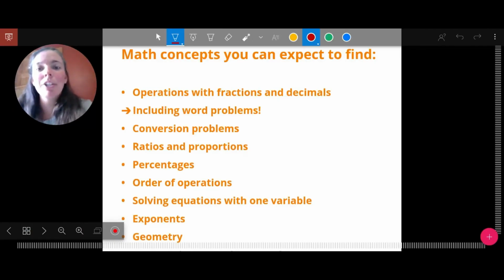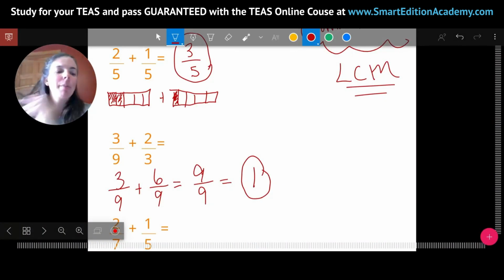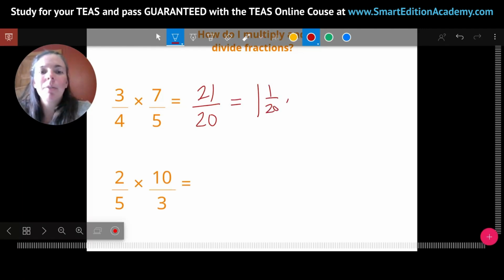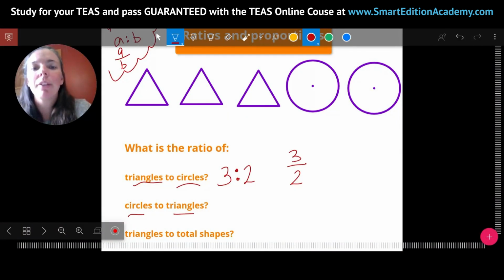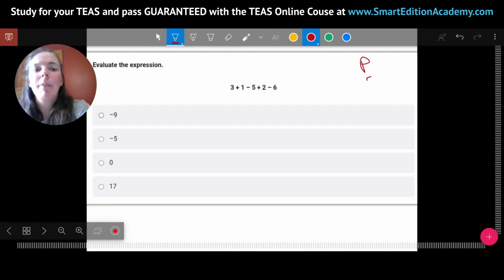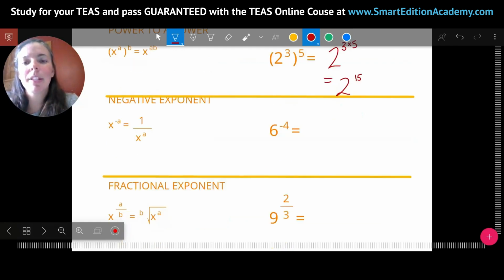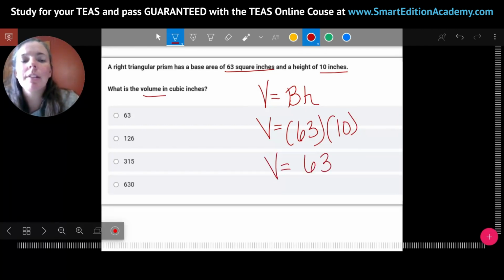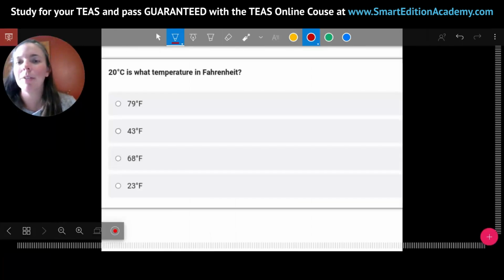TEAS Math Mistakes You Don't Want to Make on your TEAS Exam! | TEAS 7 Math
TEAS math isn't hard, it's TRICKY! Don't make these TEAS Math mistakes on your upcoming TEAS test! Practice your TEAS math skills with these TEAS math practice test questions and real time teas review! If you thought this video was helpful and awesome, THANK YOU! Remember, you can prep for the ati teas test with our TEAS test prep course!

🔵 Let's prep for the TEAS 7 test together!
Pass your ATI TEAS exam, get confident and prepared, and study the easy way with Smart Edition Academy